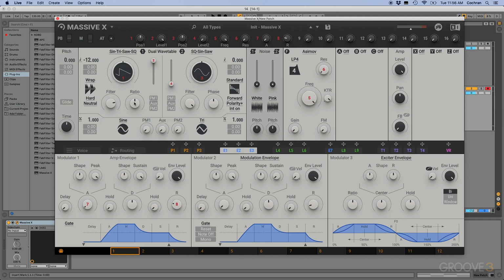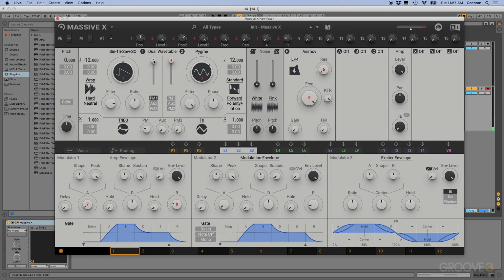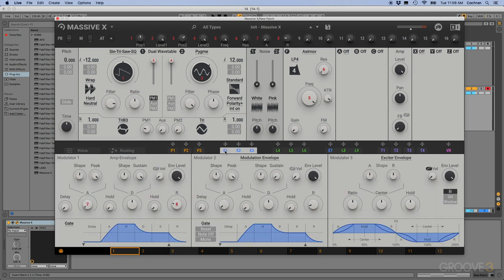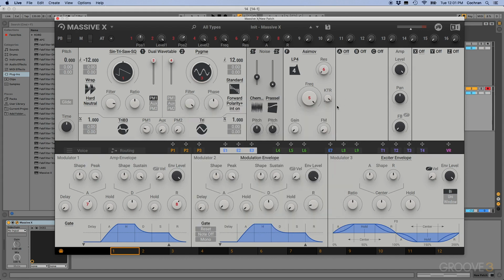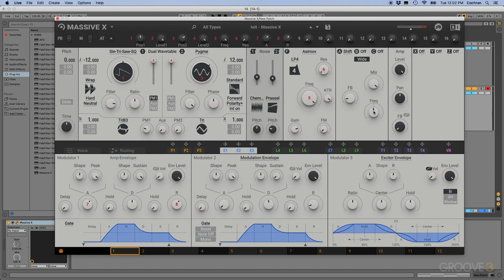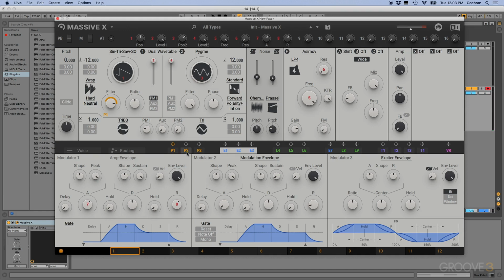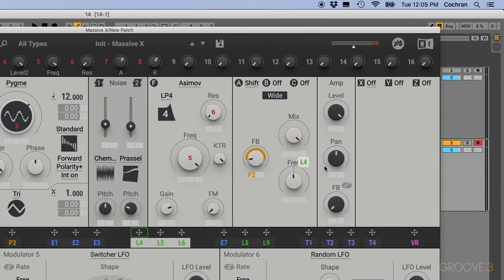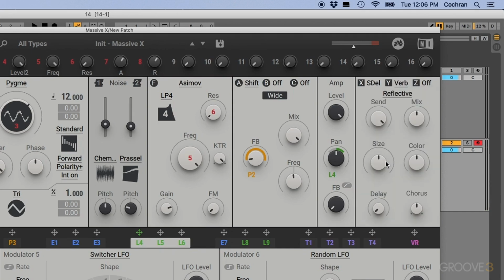13 Sci-fi Bass Pad